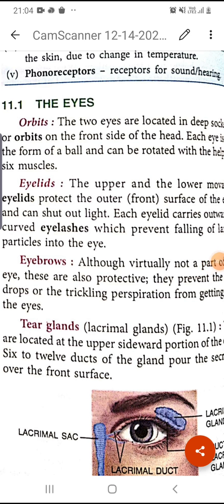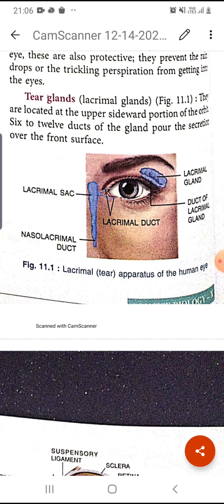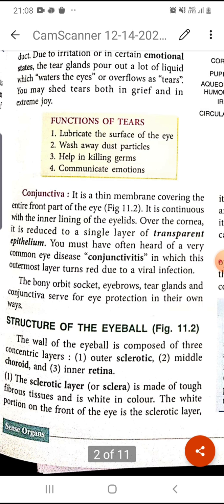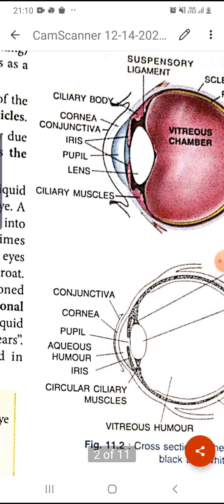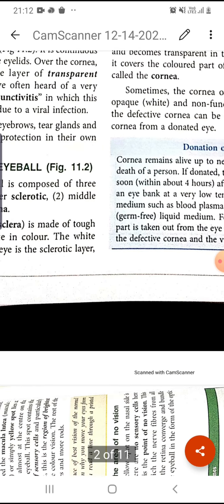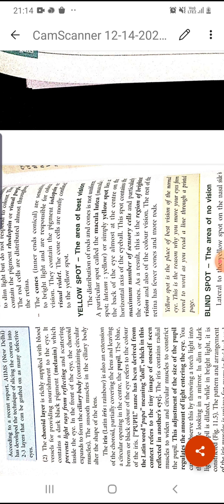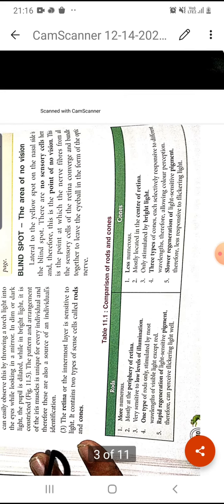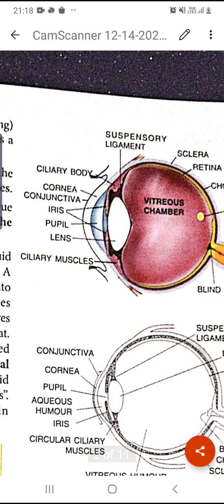Sense organ Eye